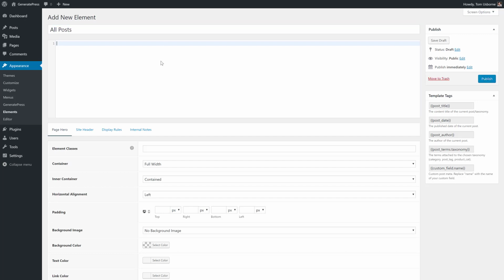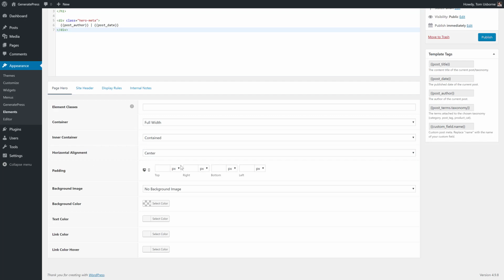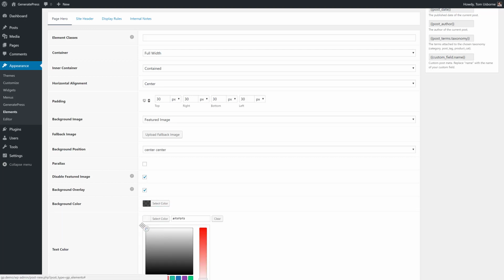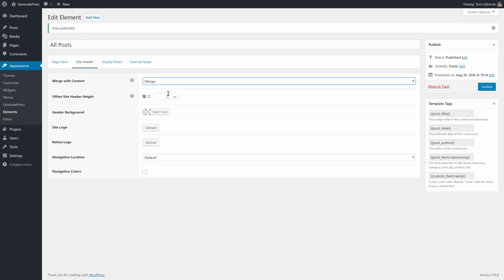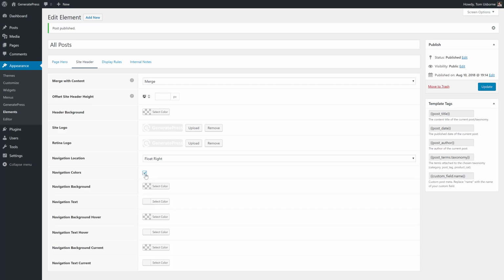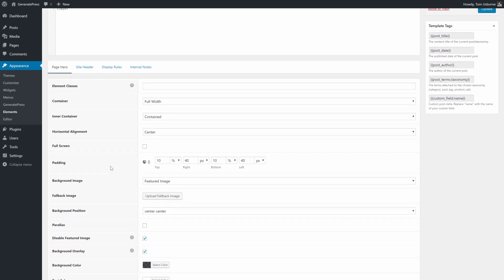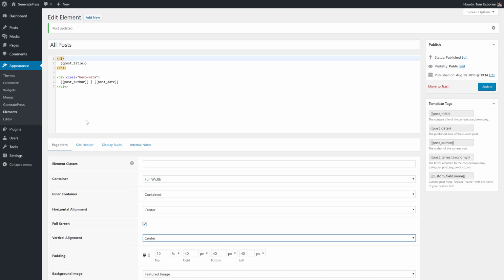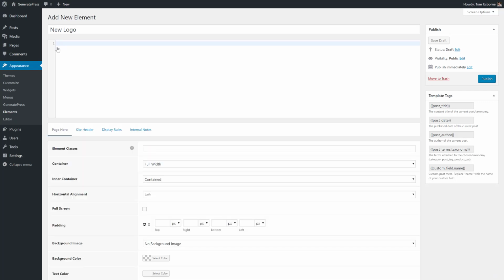Using Header Elements in GeneratePress